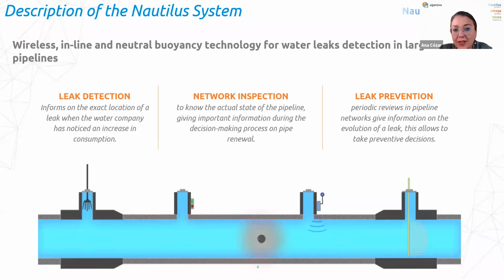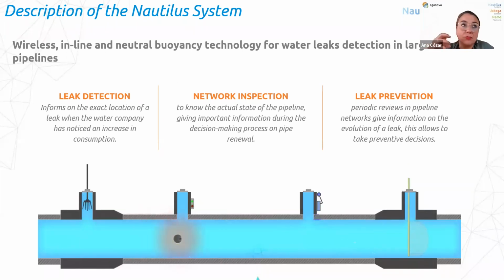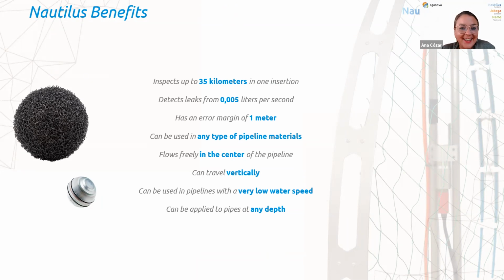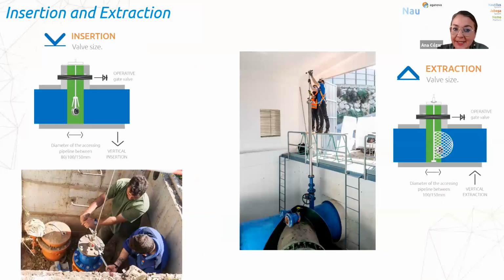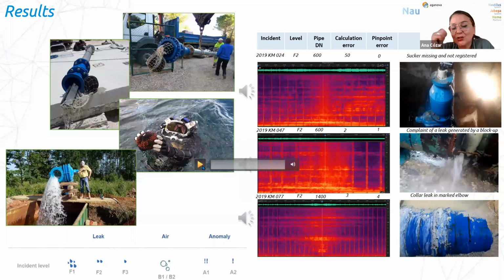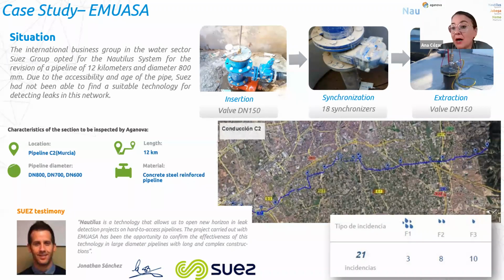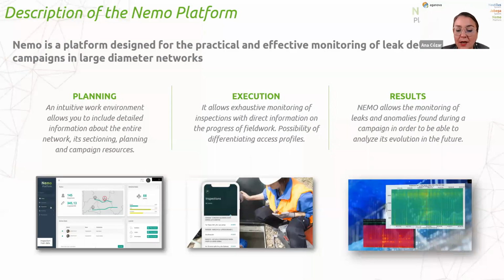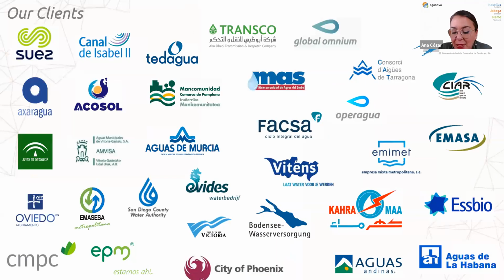Leak detection for transport pipelines – the Nautilus System - Ana Cozar Bernal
Any entity in charge of managing water supply networks is aware of and faces in its management the problems involved in detecting and locating leaks and anomalies in this type of large diameter pipelines.
The most widespread technique for detecting leaks in water networks is the auscultation of the pipelines from the surface. The problem arises in large diameter networks where different factors prevent leaks and anomalies from being detected from the outside: depth at which the pipe is buried, the material in which it is manufactured, its large diameter or the exact lack of knowledge of its route that prevents its monitoring from the outside.
As a company specialized in leak detection, AGANOVA, in 2016 faced the challenge of developing a system to solve this problem, and, in this way, provide the water sector with a solution capable of reducing losses of water in large diameter pipeline networks: the Nautilus System.
With the Nautilus System, Aganova wants to provide the market with an inline tool for pipeline inspection with a recurring use model that contributes substantially to the reduction of non-revenue water in the world.